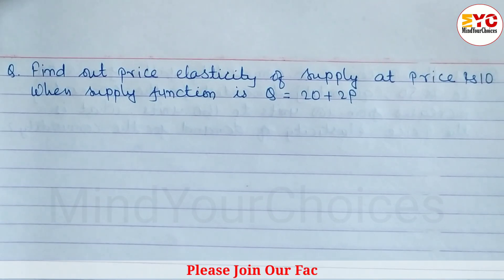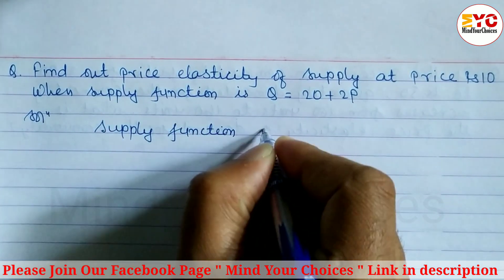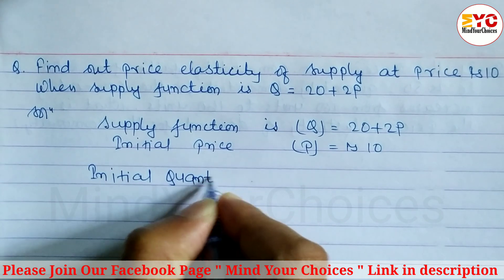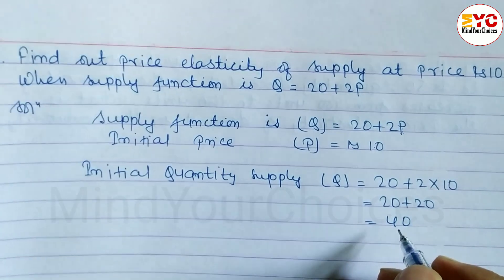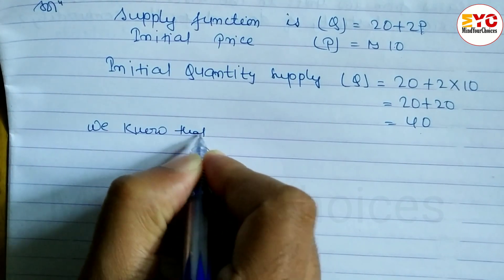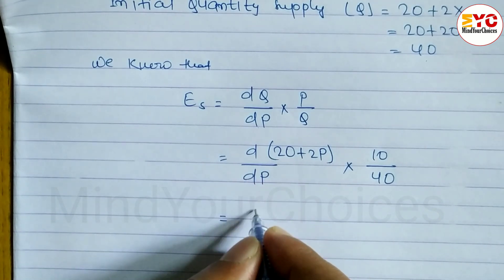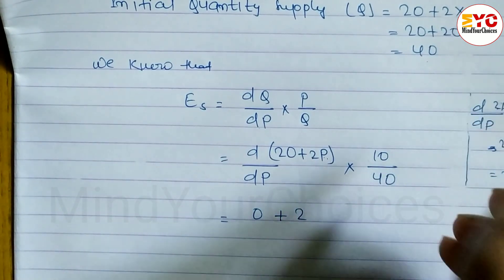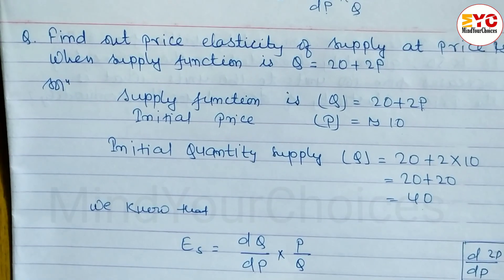Elasticity of Demand and Supply Numerical Problems | Class 11 Economics Chapter 3 Numerical Exercise